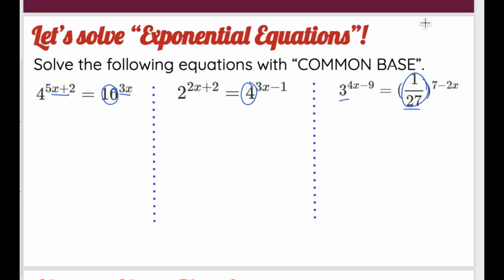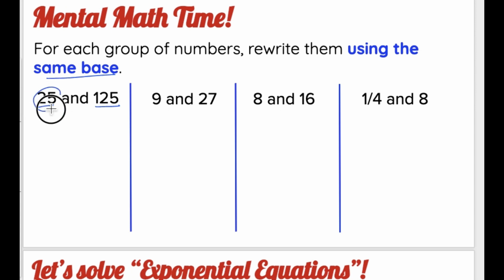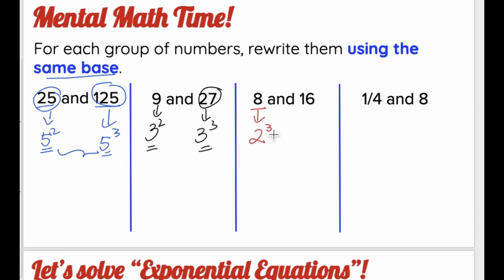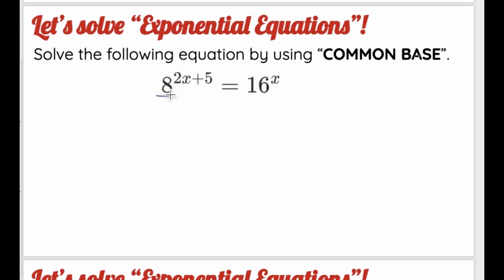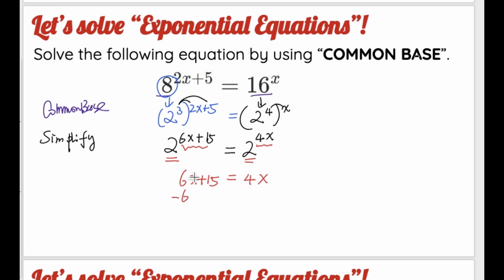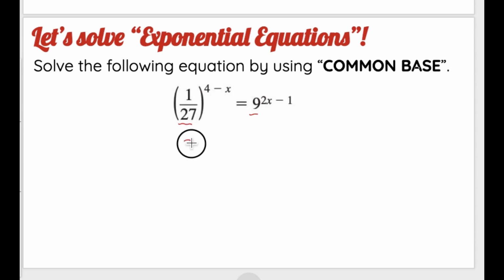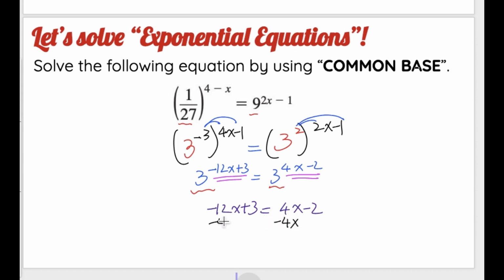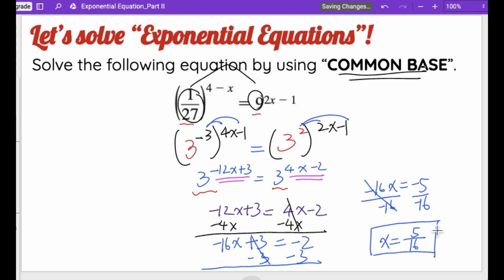Exponential Equation Change Both Sides To Website